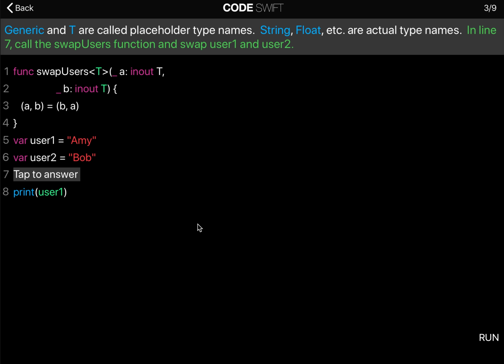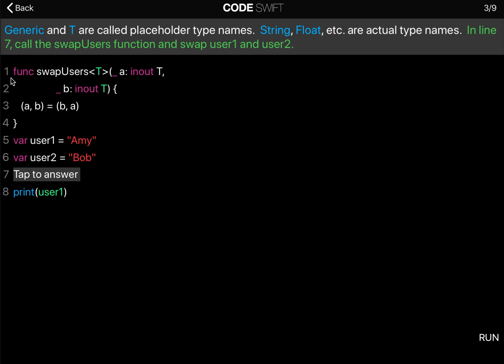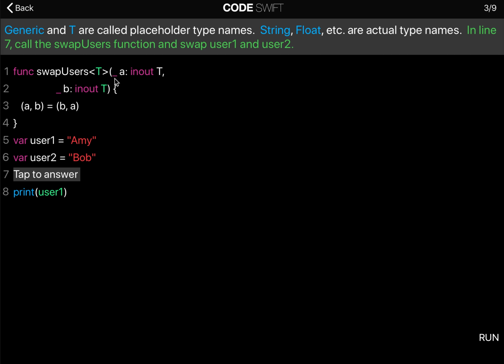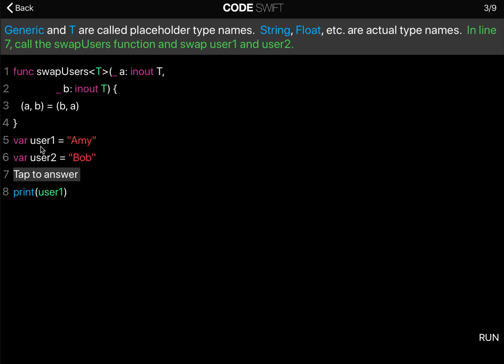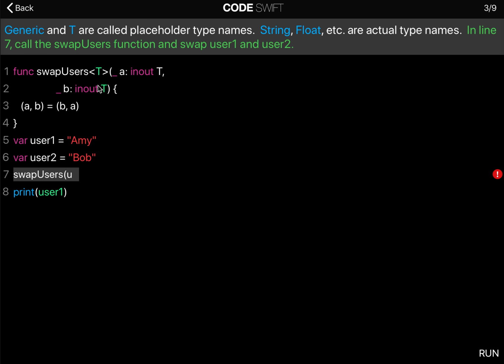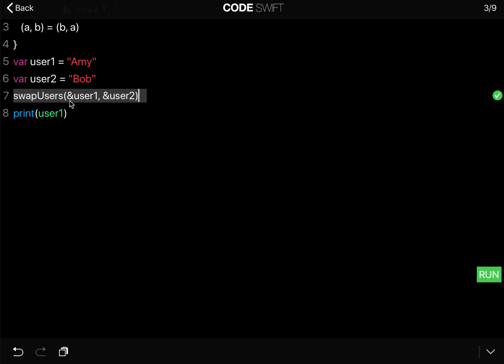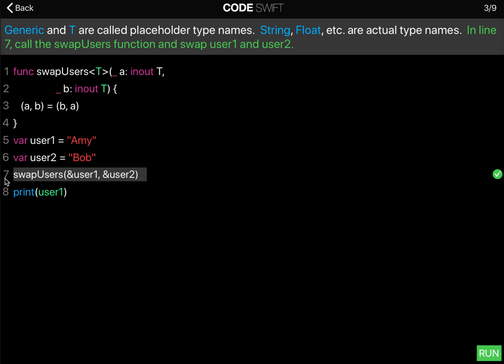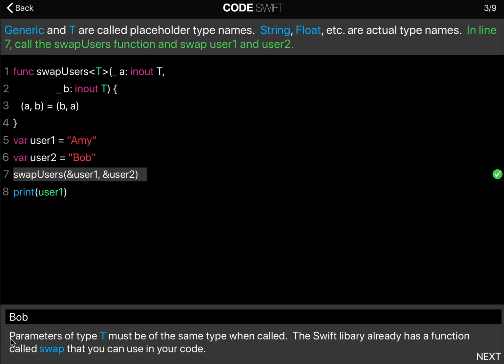Learn Swift: Generics (Lesson 3)